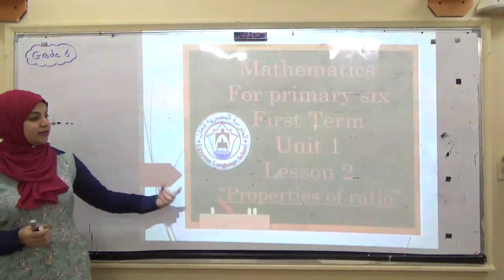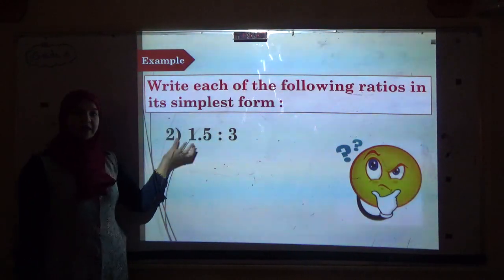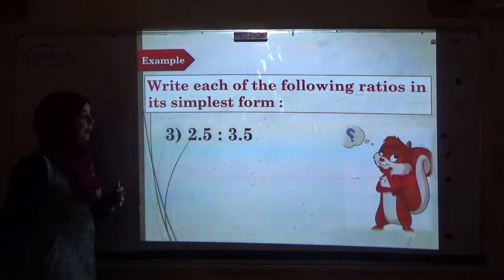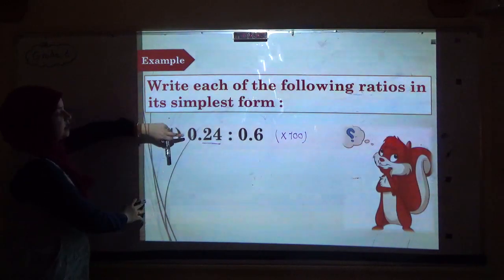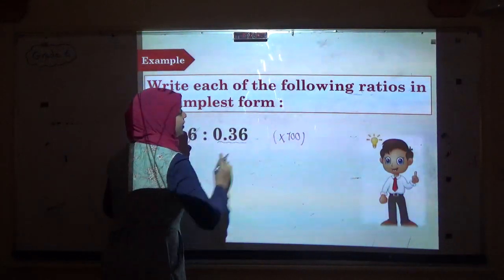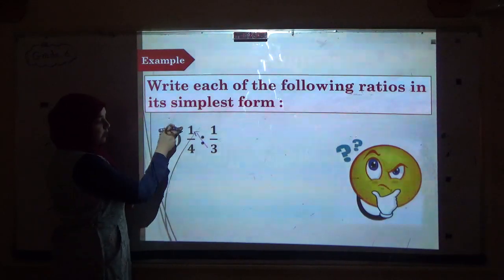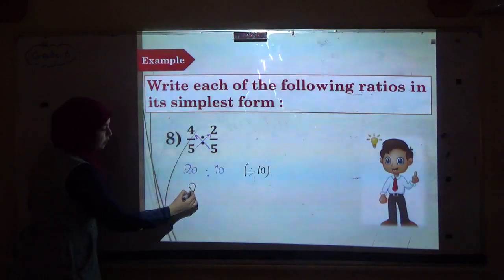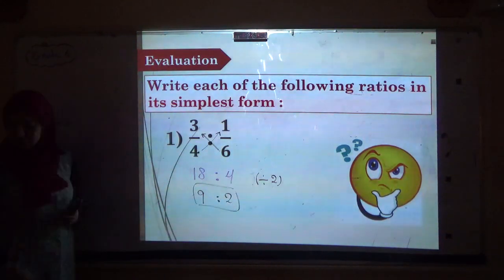G6 maths lesson 2 properties of ratio